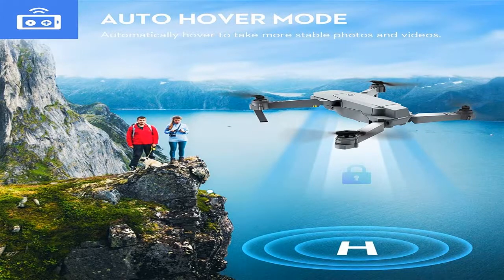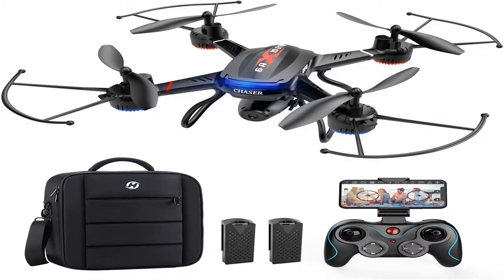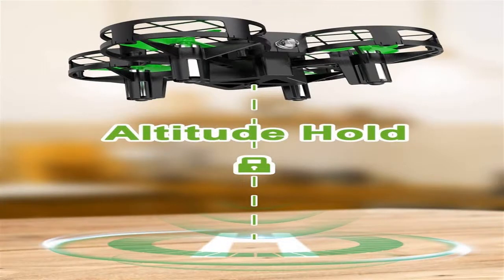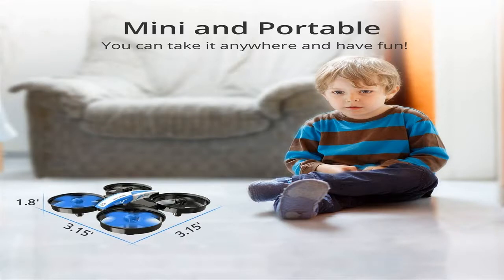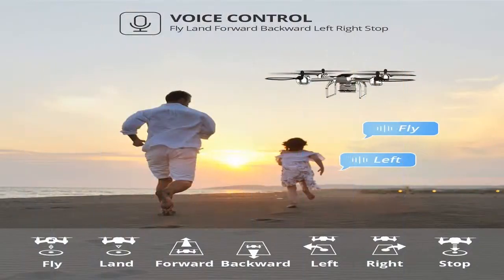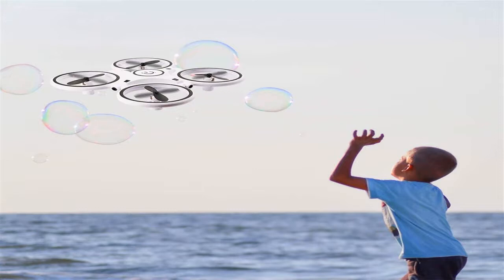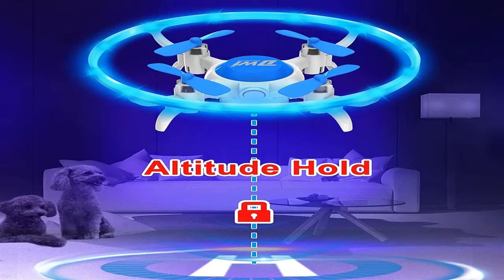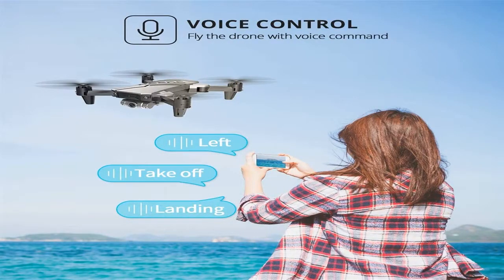mini drone jumping sumo parrot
Quadrocopters have actually turned into one of the most preferred playthings in a couple of years. If earlier just the military could manage such a tool, now also youngsters are buying drones. Let's have a look at how to select a quadcopter to enjoy a steady trip. Drones have various numbers of props. Depending on their number, tools are split into three kinds:
Tricopters: Three-propeller designs. Not the most stable, so they are only appropriate for fun. An excellent picture is unlikely to be taken.
Quadrocopters: 4-propeller drones, most popular. The design is secure, allows for video clip and photography.
Hexacopters and also Octocopters: These are costly and hefty cars that can carry freight. For amateur functions, they are virtually not utilized.

Quadcopters can be of different weights.
Mini drones appropriate for a kid as well as launch inside the apartment. Their weight can be 50 g. They are excellent for exercising drone control skills.
Designs weighing approximately 500 g are thought about medium in dimension. This is the most effective option. Such devices currently need to be released outdoors, they can carry the video camera.